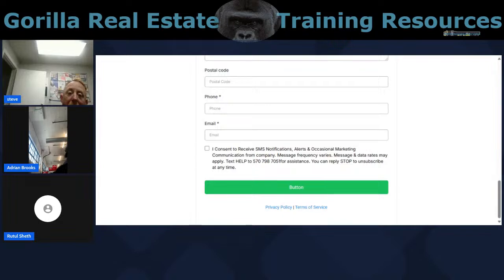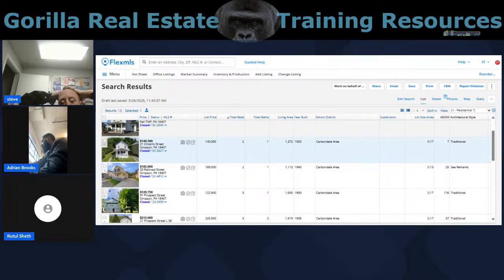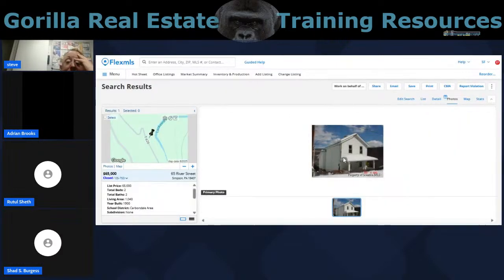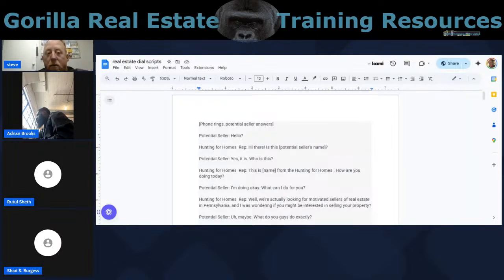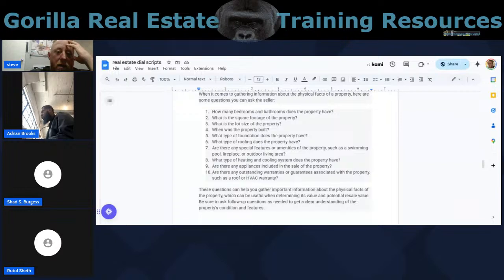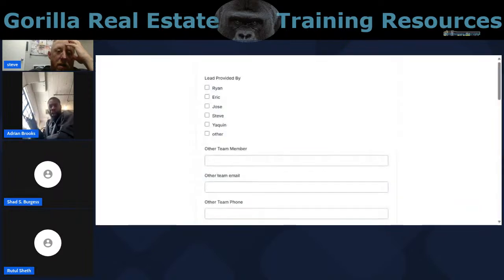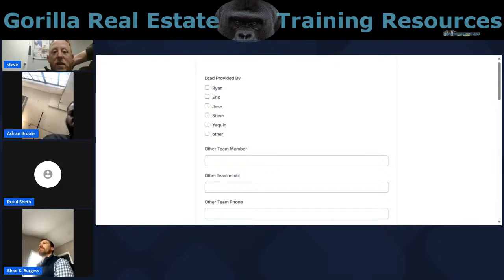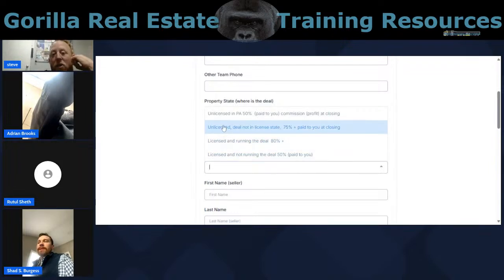Gorilla Wholesale Broker Training CRM 101 deal entry